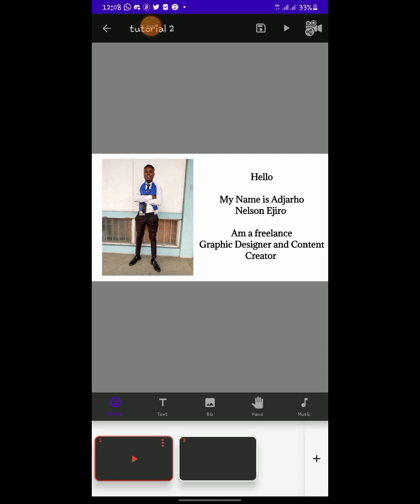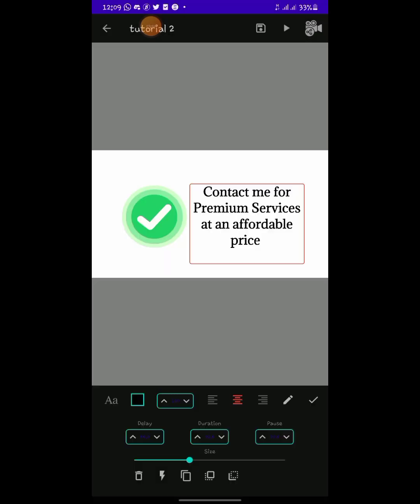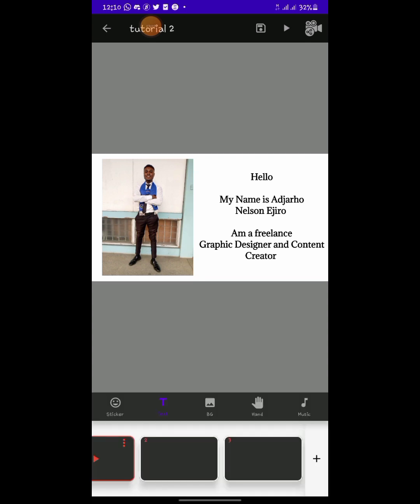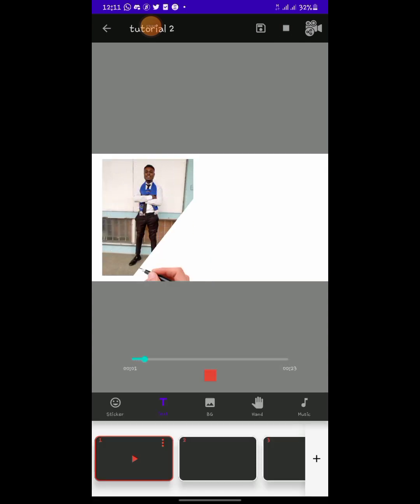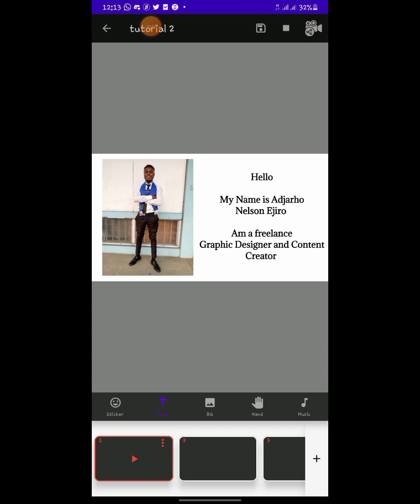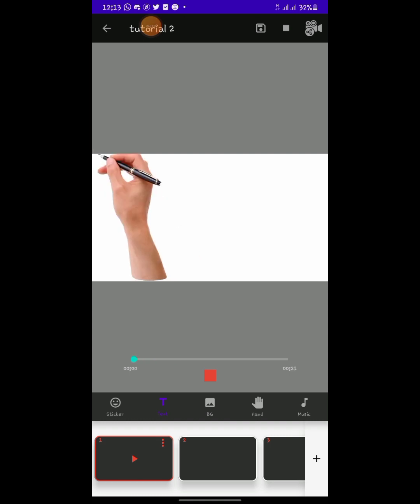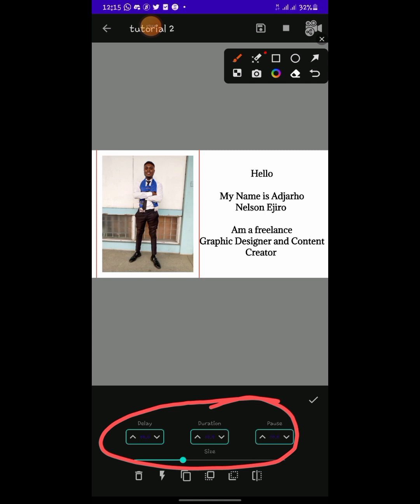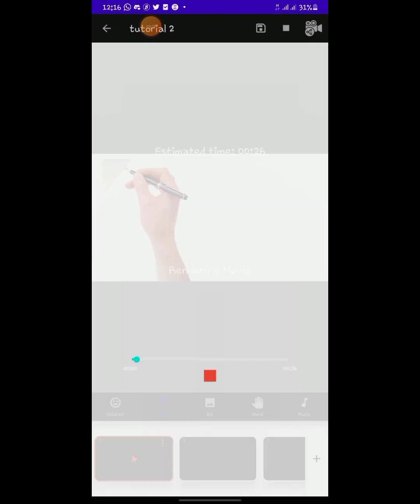Introduction to Whiteboard Animation using the benime app 3 (Learn the Basics of WB Animation).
Hello Guys

You are about to learn the basics of whiteboard Animation using Benime App and how to create a content using whiteboard animation

*Introduction to Benime
*All Benime Icons/Buttons Explained...( Sticker,Text,BG,Hand,Music,Plus + )
*How to Save Your Video as Project
*How to Download Your Videos

# Introduction to Whiteboard Animation
# ABCD of Whiteboard Animation
# Introduction to Benime
# Whiteboard Animation Using Benime
# How to Create Whiteboard Animation videos

[MIXBIRD]

[NCS]